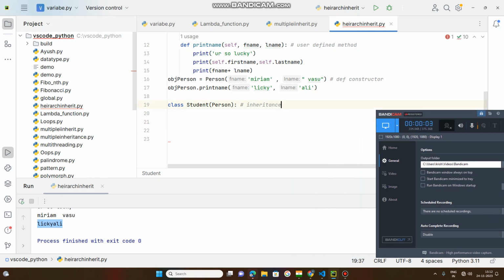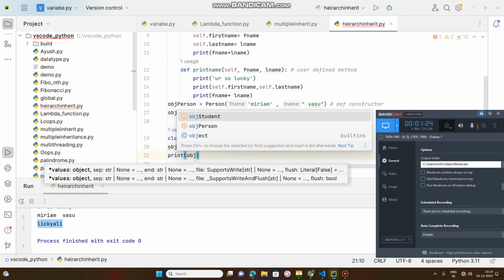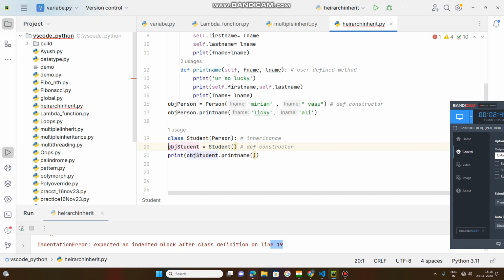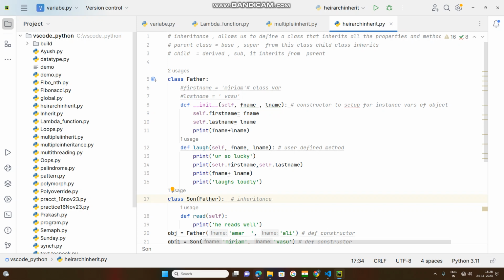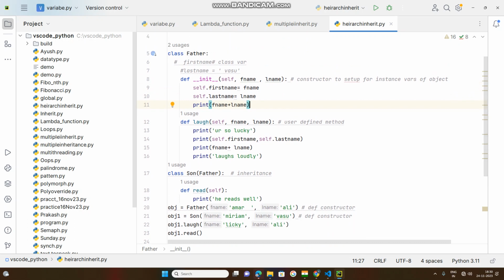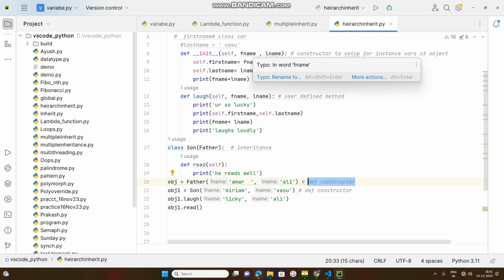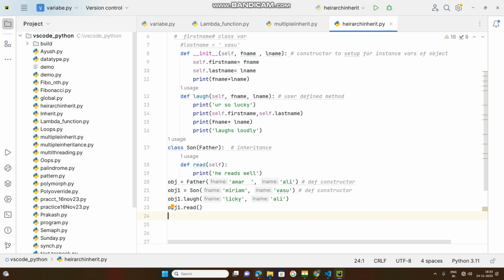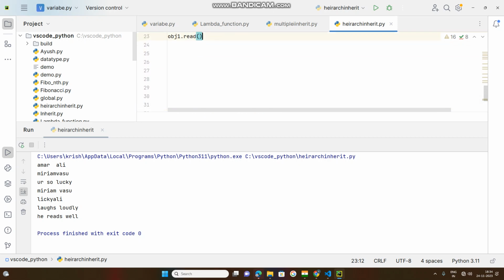PART3:; INHERITANCE IN PYTHON